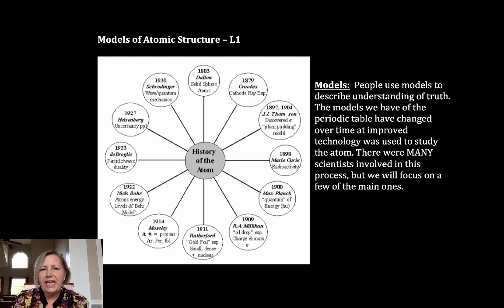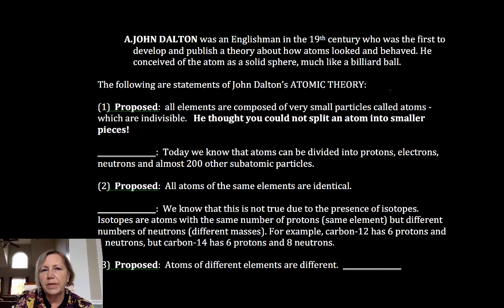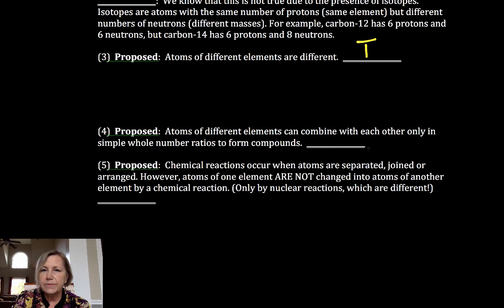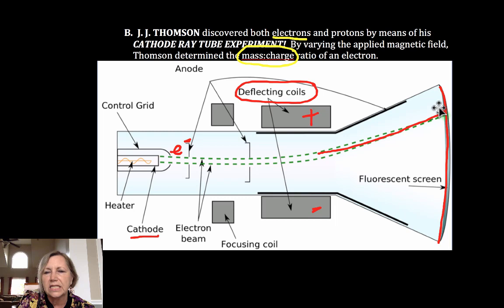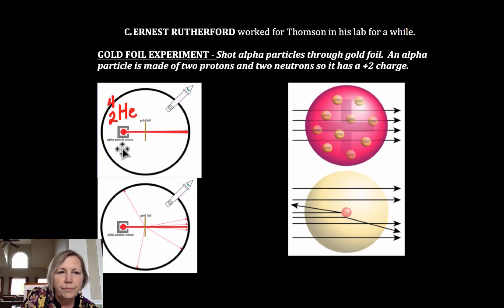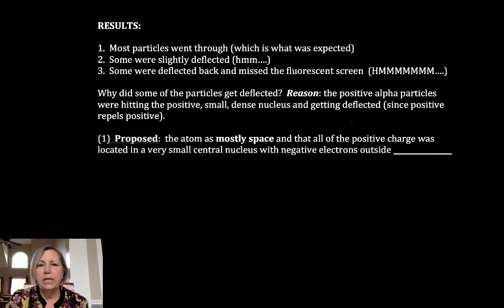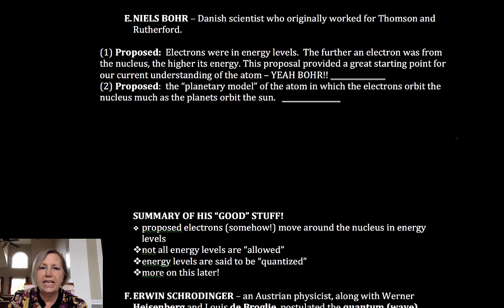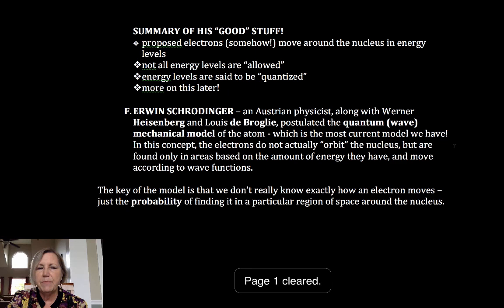Models of Atomic Structure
Evaluating the strengths and weaknesses of classic models of atomic structure.  Includes Dalton, Thomson, Rutherford, Millikan, and Bohr experiments and models.